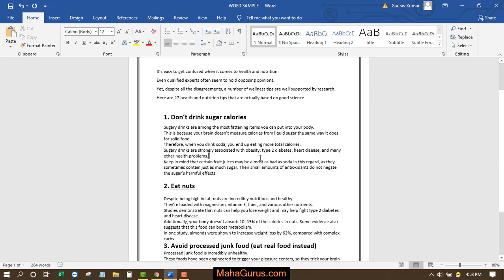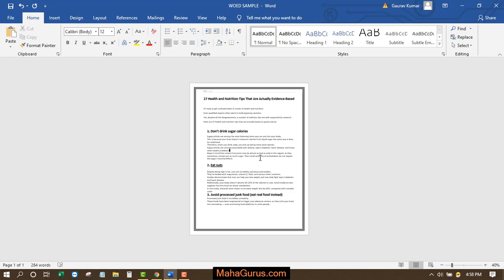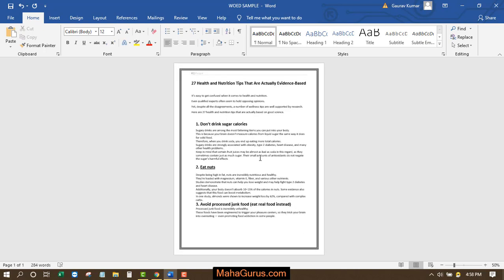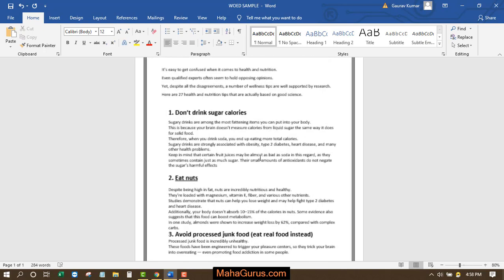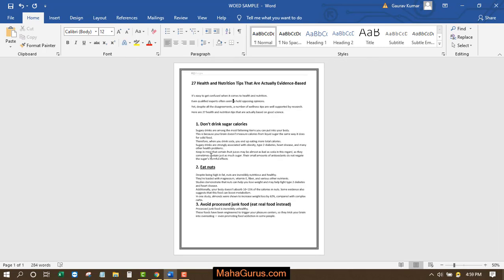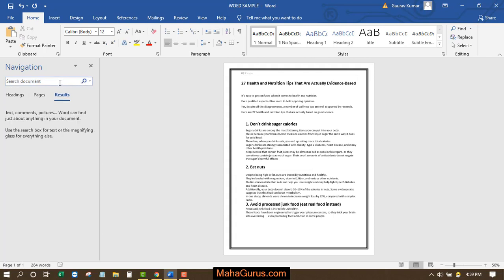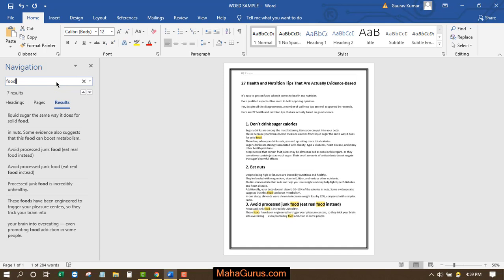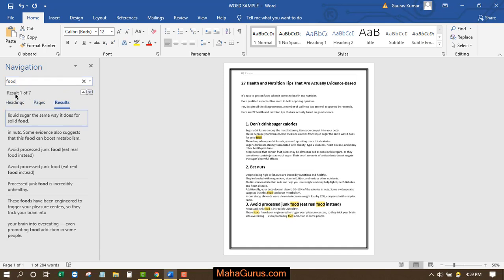How to Find Word in MS Word | Finding Words